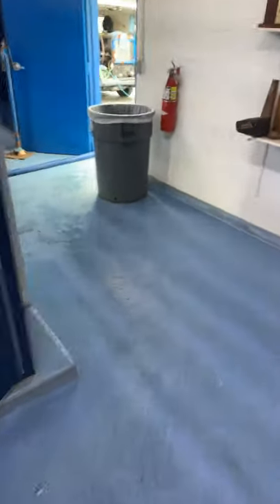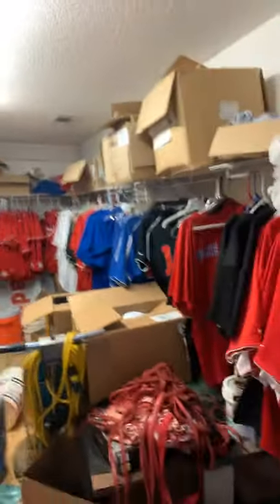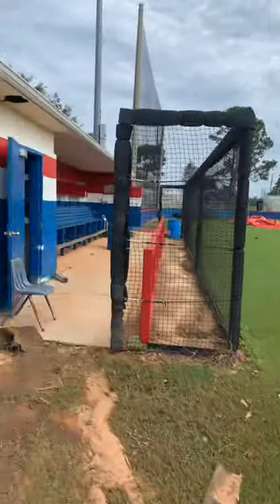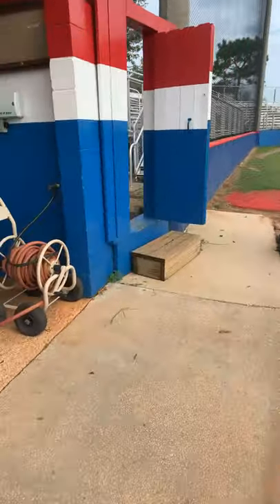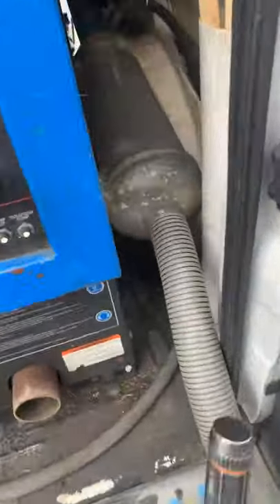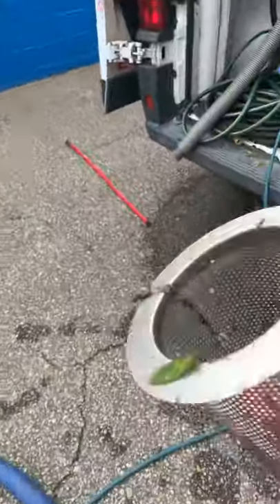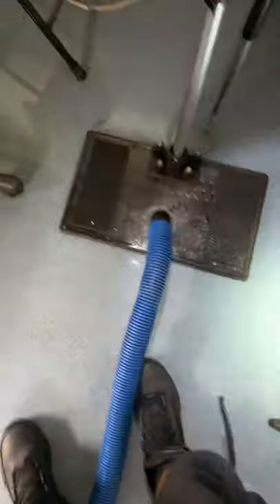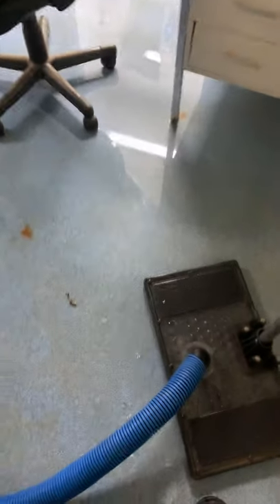Hurricane Emergency flooding in Basball dougout..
Hurricane flood damage at Pace High School